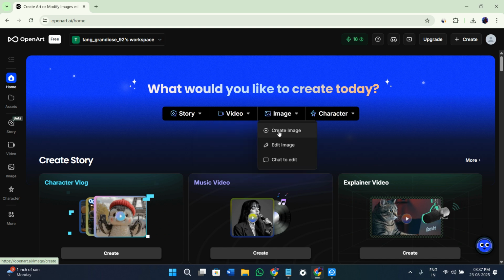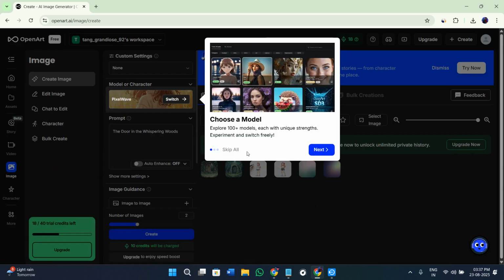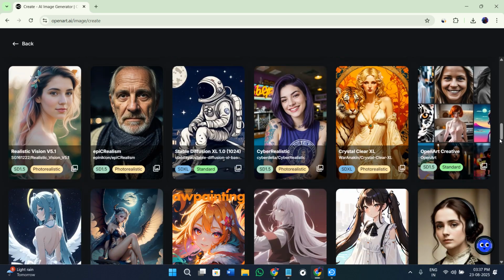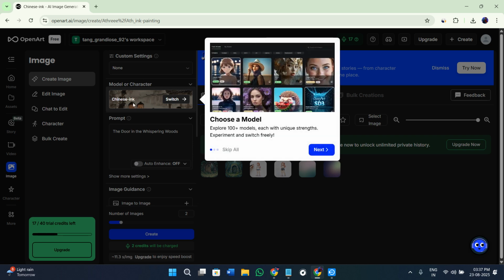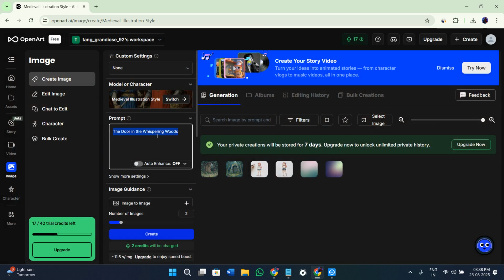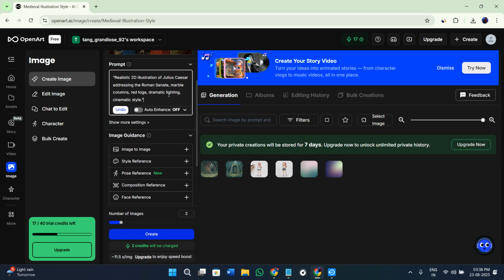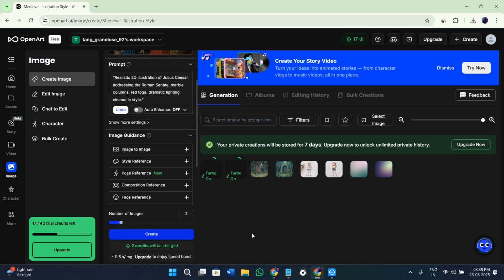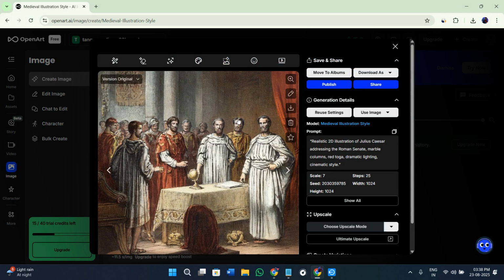How to Use OpenArt for History Channel on YouTube 2025 (Step by Step)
Learn how to use OpenArt for creating stunning visuals and storytelling content for a History Channel on YouTube in 2025 with this detailed step-by-step guide. Discover how to generate historical images, enhance your video production, and build engaging narratives using AI tools that captivate your audience.